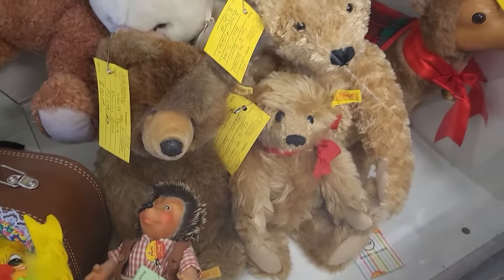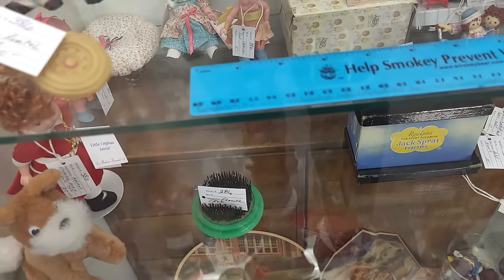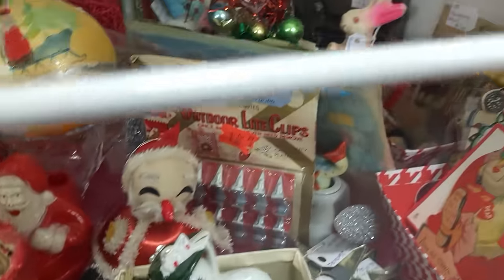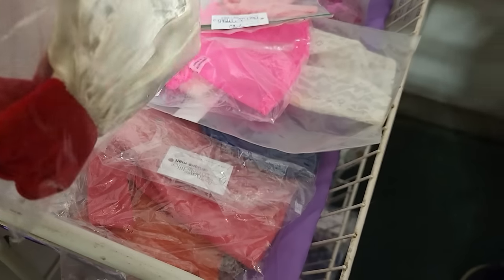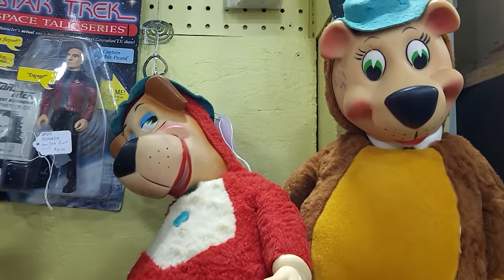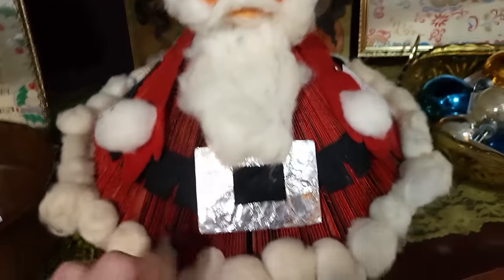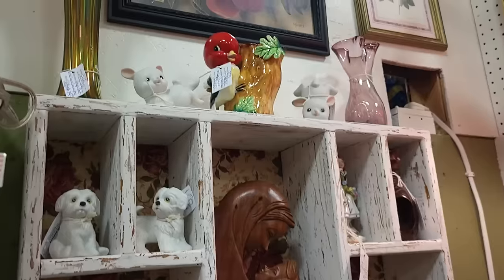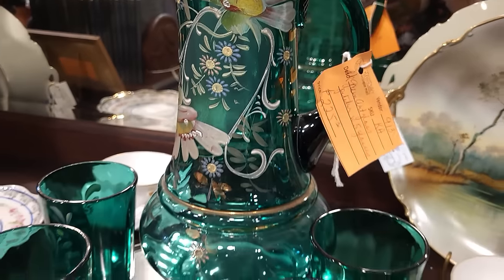DES MOINES HAS THE KITSCH! Shopping at Brass Armadillo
WOW! I was so impressed with the variety that the Brass Armadillo Antique Mall had, and my cart filled up fast with amazing vintage! Mama Pam and I spent 3.5 hours exploring this huge store, I hope you enjoy the video!

Fantastic Finds Live Sale every Wednesday at 8pm est on @MotherTuckersAntiques Channel. I also host pop-up sales here on Channel, make sure to check the Community Tab for upcoming events and item previews.

Brass Armadillo Antique Mall
701 NE 50th Ave, Des Moines, Iowa
Open Daily, 9am-9pm